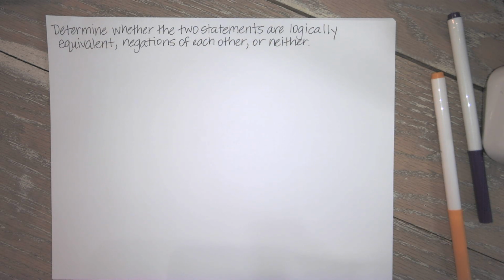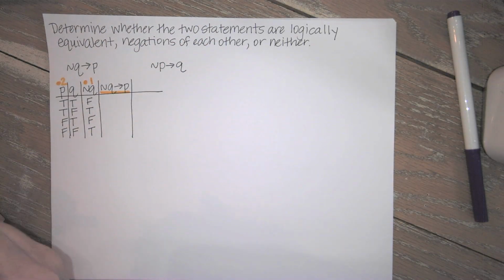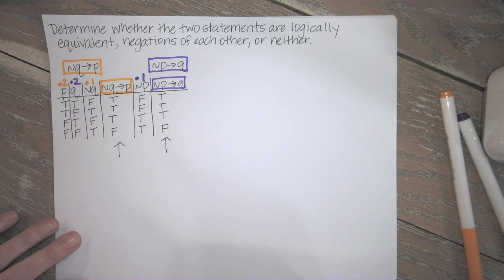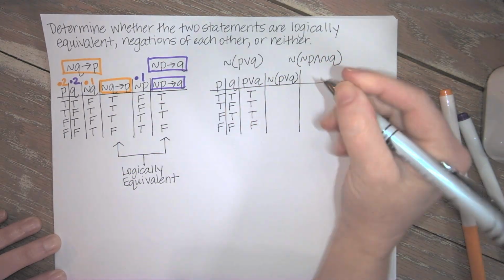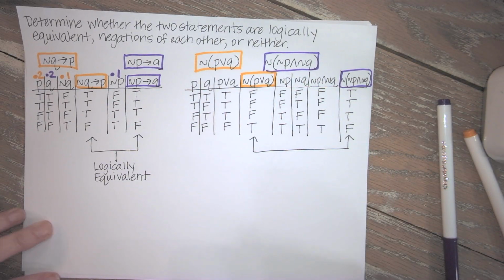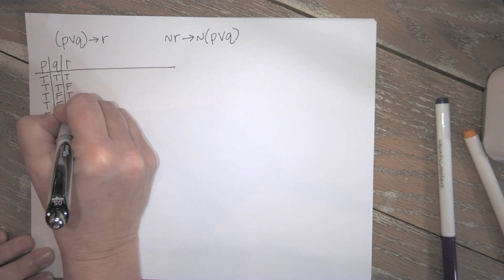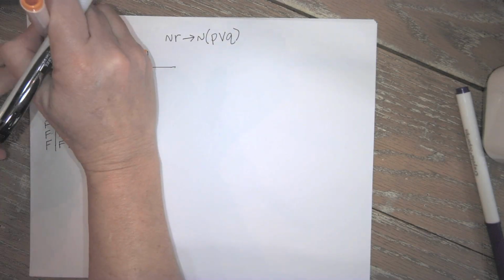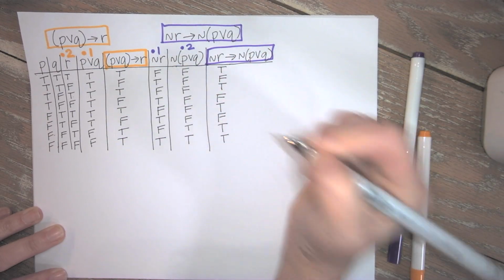Determining Whether 2 Statements are Logically Equivalent or Negations of Each Other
This video serves as a tutorial on using truth tables to compare two compound logic statements. The creator explains how to determine if statements are logically equivalent (having identical truth values) or negations of each other (having opposite truth values in every scenario).

Key concepts covered in the video:

Building Truth Tables (0:35 - 1:10): The creator explains that for statements involving two simple variables, a table with four rows covers all possibilities (True/True, True/False, False/True, False/False).
Conditional Statements (1:47 - 3:54): Emphasis is placed on the importance of order in conditional statements (if-then), noting that the statement is only false when the antecedent is true and the consequent is false.
Logical Equivalence (4:10 - 4:40): When two columns in the truth table yield identical results for every row, the statements are confirmed to be logically equivalent.
Negations (7:54 - 8:36): If two columns show perfectly opposite truth values for every possible scenario, the statements are identified as negations of each other.

The video concludes with a complex example involving three variables, reinforcing the method of building intermediate columns to evaluate final truth values step-by-step (10:19 - 14:40).